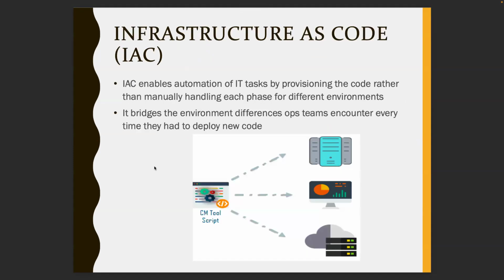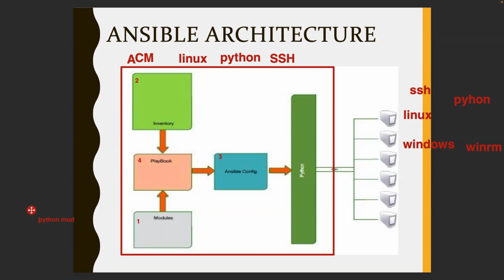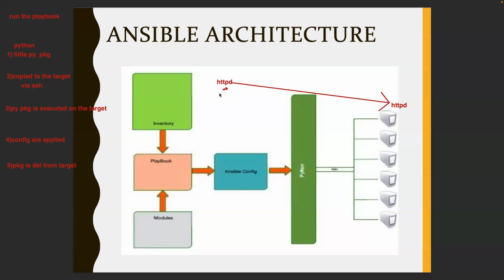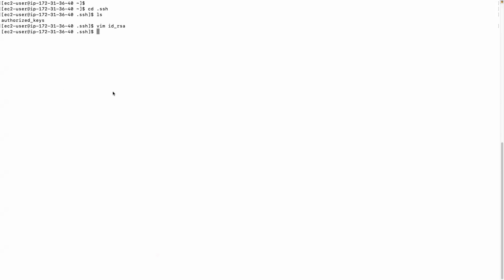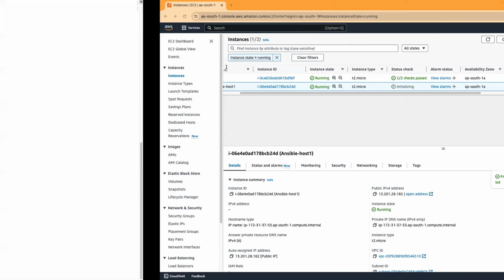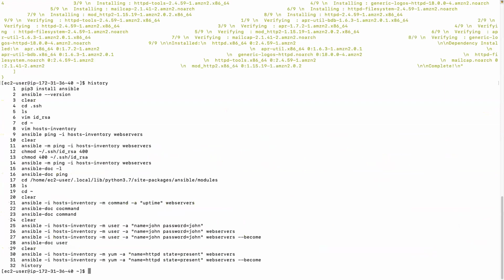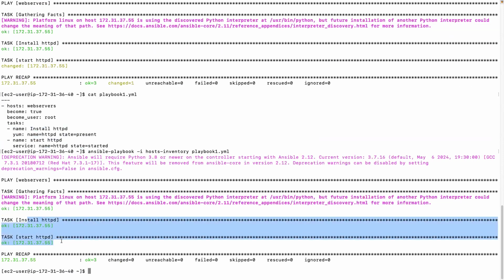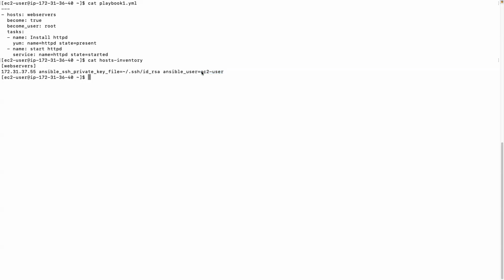Day 35 DEVOPS TRAINING APRIL 2024 - ANSIBLE -1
*@ 6:00 to 7:30 AM IST*
*DevOps On AWS - Live Training*